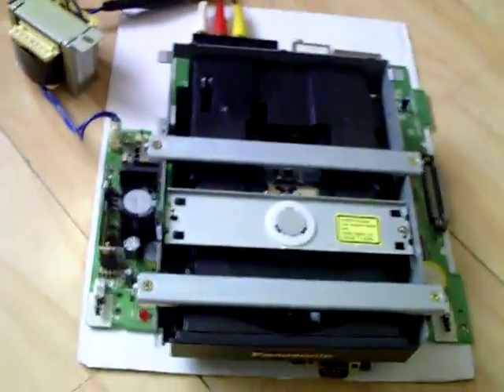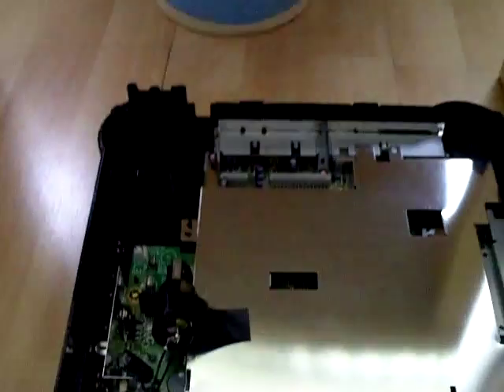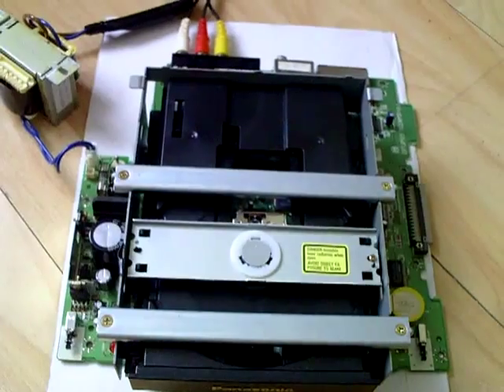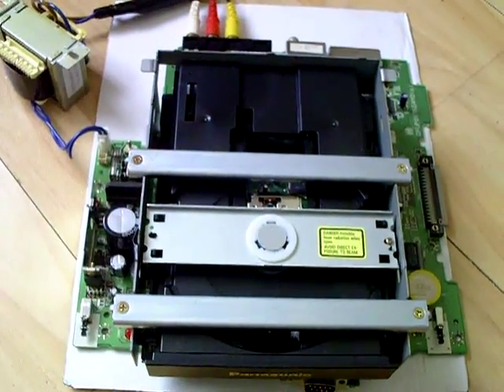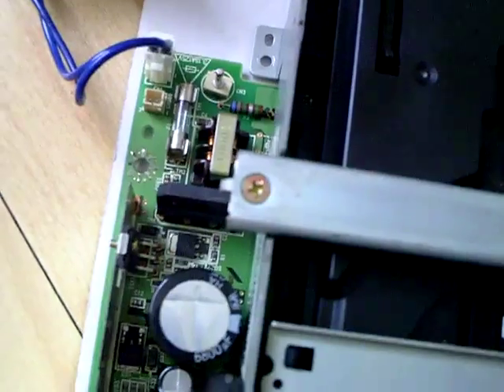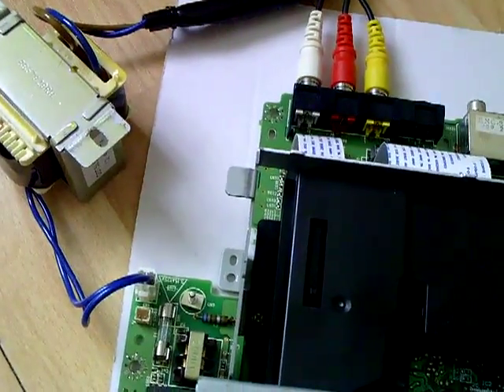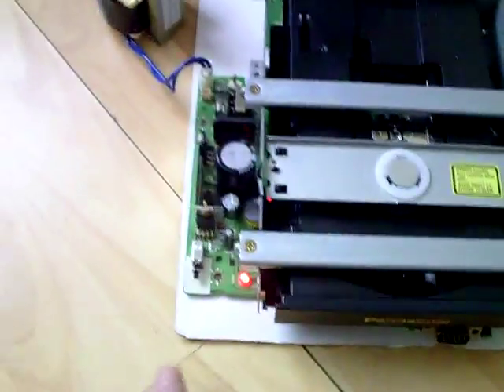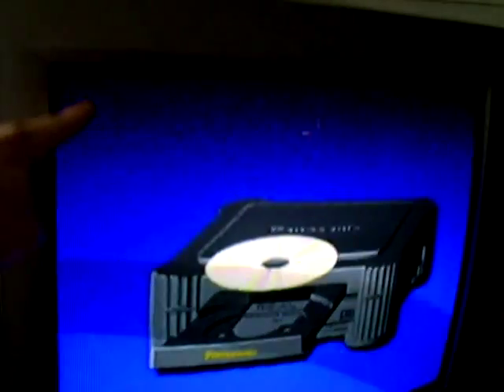Converting my PAL 3DO FZ-1 Console to 60Hz - Part 1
An easy mod with no soldering required and only one part needed - albeit quite a major part :)